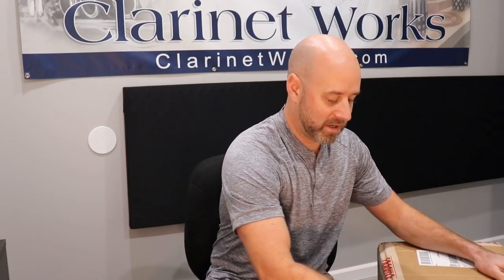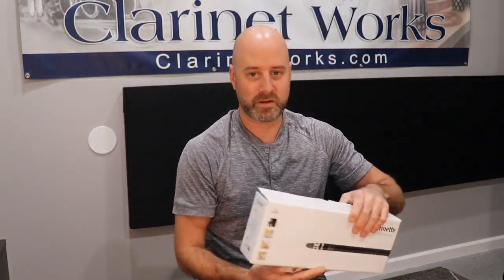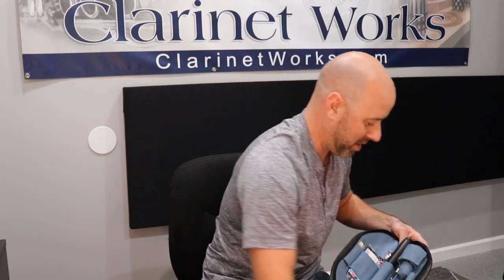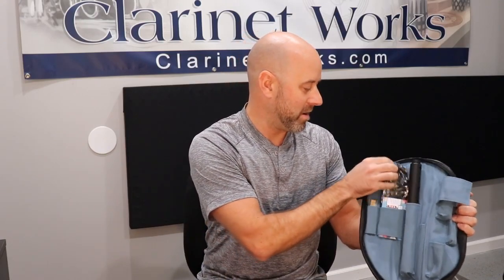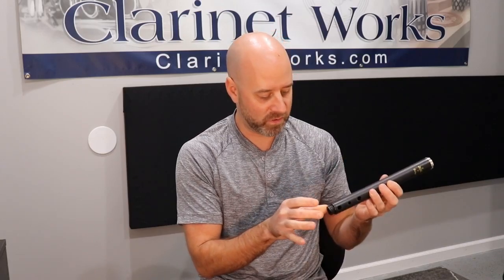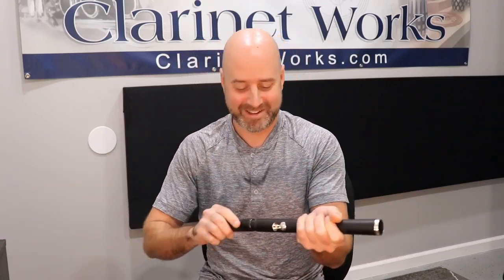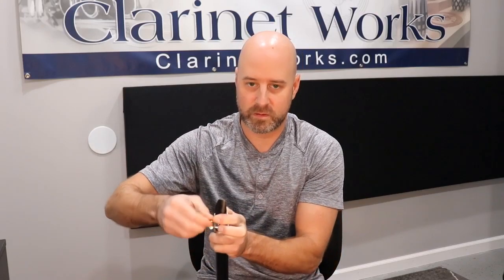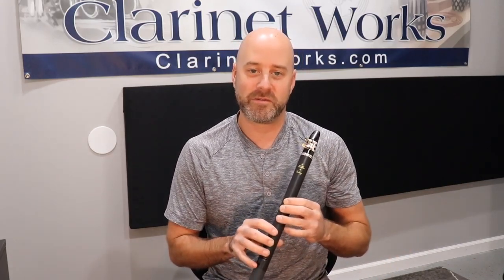Unboxing the Buffet Prodige Pocket Clarinet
The Pocket Clarinet is the latest addition to the Prodige student instrument range. This surprising instrument is the product of 3 years of research and development by the experts at Buffet Crampon France and Germany in partnership with the LIAMFI joint laboratory in Marseille (France).

It will enable even the youngest student musician to learn to play on a real, single-reed musical instrument, where the sound is produced by a Bb clarinet mouthpiece and resonates in a body made of Mozambique grenadilla wood (Dalbergia melanoxylon).

Particular care has been taken in the design of the bore and tone holes to ensure a balanced, well-tuned sound throughout the range. The Prodige Pocket Clarinet is light and easy to handle. It is equipped with an adjustable thumb rest to optimize stability while playing and to allow children to familiarize themselves with the feel for when they graduate to their future Bb clarinet.
Technical specifications

    Key : D
    Body : Body: grenadilla wood (Dalbergia melanoxylon)
    Bell : grenadilla wood (Dalbergia melanoxylon) and soft rubber
    Thumb rest : Adjustable thumb rest silver plated
    Case : Soft case with compartments. Black Cordura nylon and blue cotton inside.
    Accessories : Mouthpiece, reed, ligature, mouthpiece cap, swab, cork grease, fingering chart, pencil